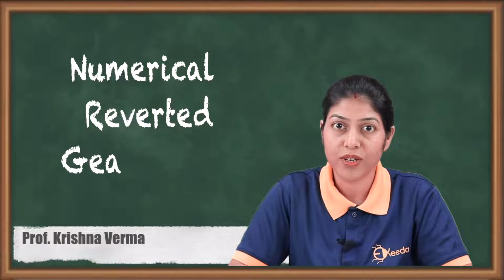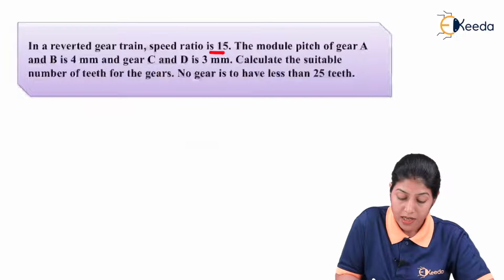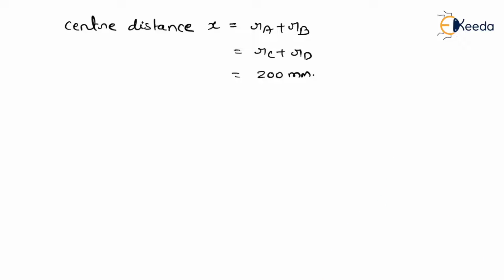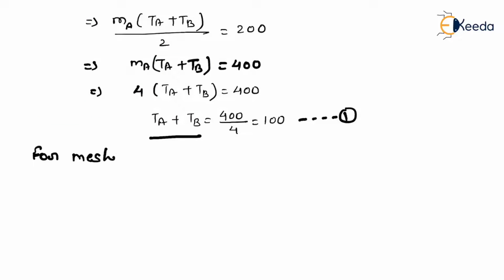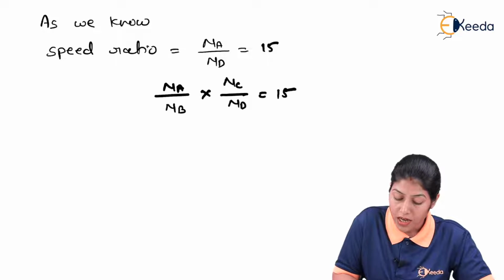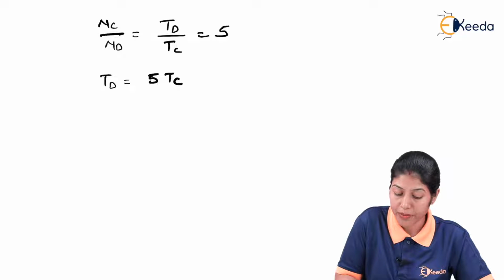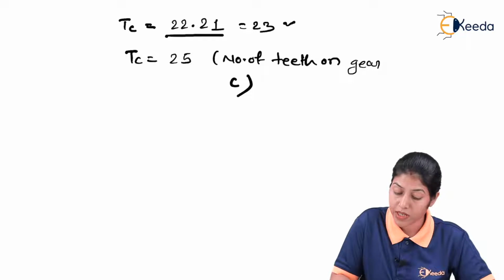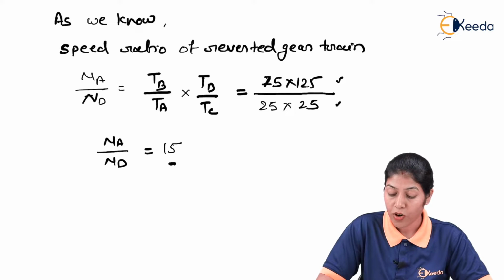Numerical - Reverted Gear Train - Description of Gears Train - Kinematics of Machinery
Video Name - Numerical - Reverted Gear Train

Chapter - Description of Gears Train

Happy Learning!